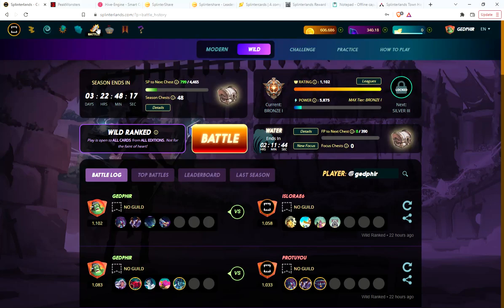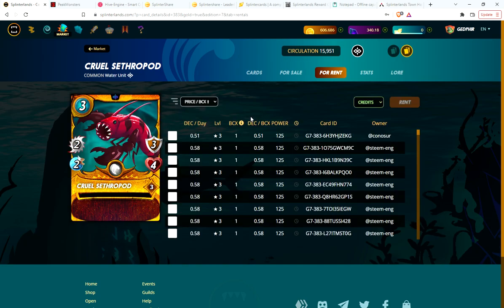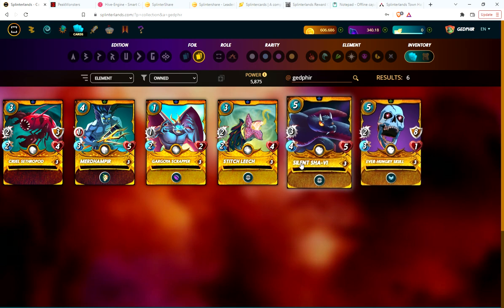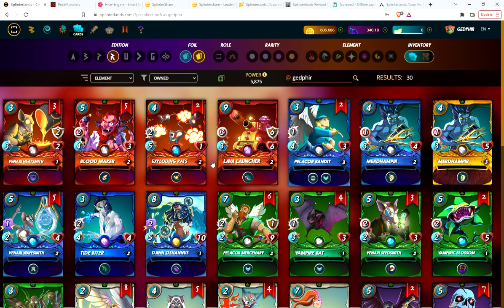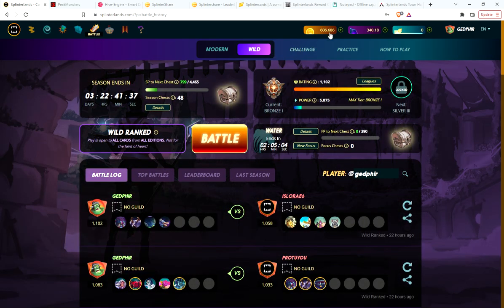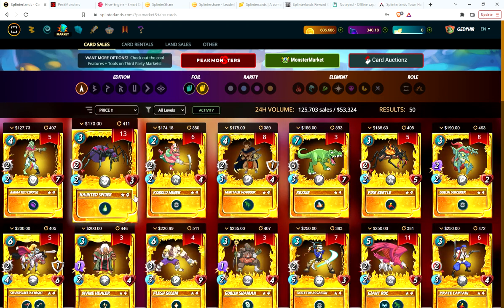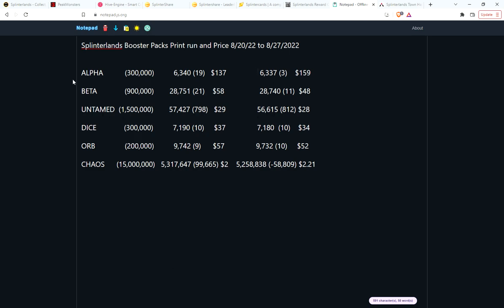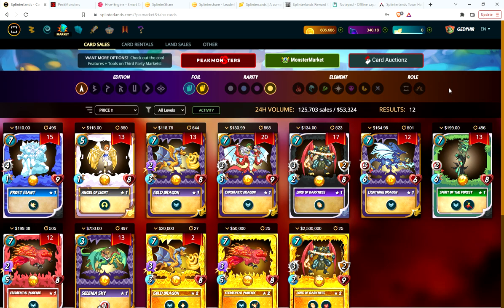Splinterlands Play to Earn 8/27 Booster Pack Market Update and My strategy for Bronze only players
I go over my bronze only account.  How I got started renting and how I generate DEC for rentals / purchases now that DEC is no longer in loot chests or rewards.

Next I cover the booster pack numbers for the last week and my thoughts on prices in the future.

Not a splinterlands player yet? Join thru my link, purchase your $10 spellbook and I will send you some dark energy crystals to get started renting cards and earning lootchests.